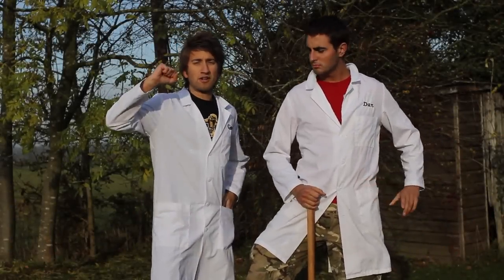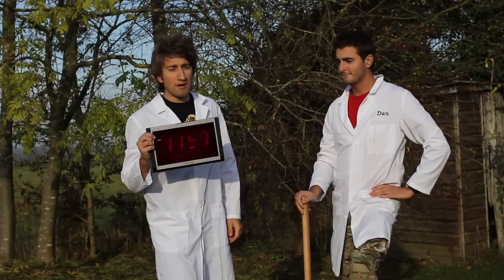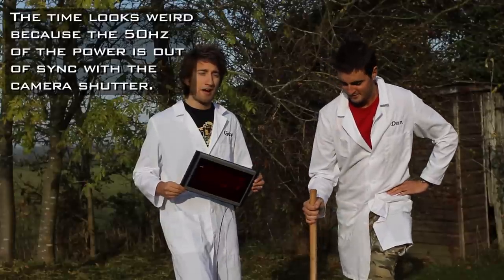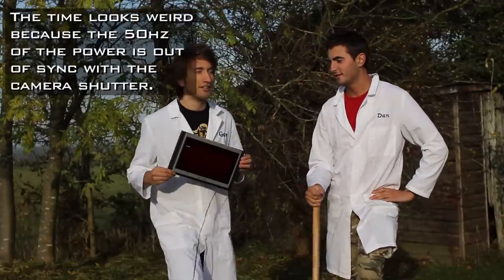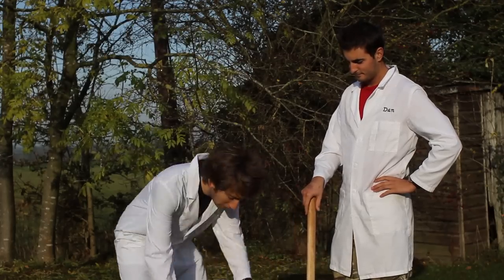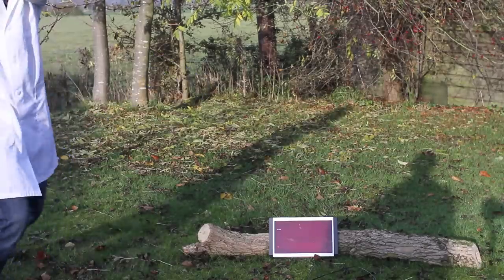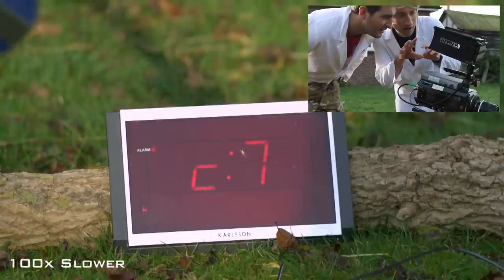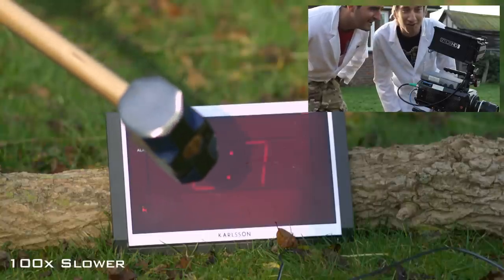Sledgehammer vs Clock in Slow Motion - The Slow Mo Guys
Day 4 of sledgehammer week.
In todays video Gav shows you what he'd love to do every time his alarm goes off in the morning. He also proves that he still can't swing a sledgehammer to save his life. We might do this again one day with an old school mechanical one with annoying bells. Be sure to check back tomorrow for the finale!

Filmed at 2500fps with a Phantom Flex high-speed camera.